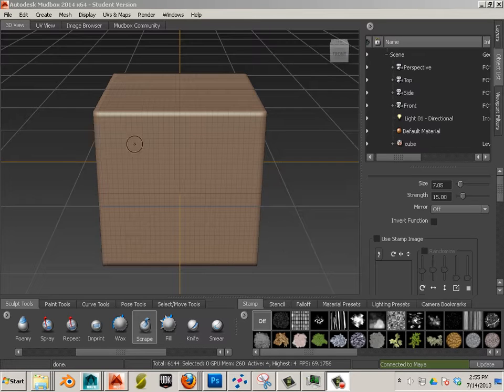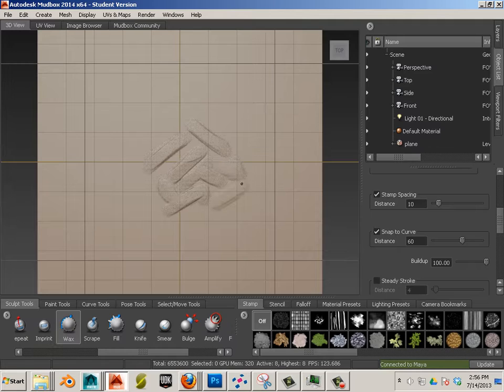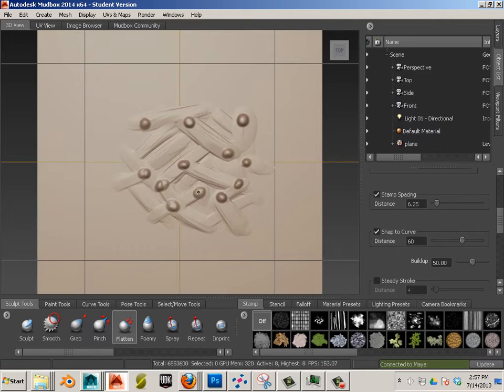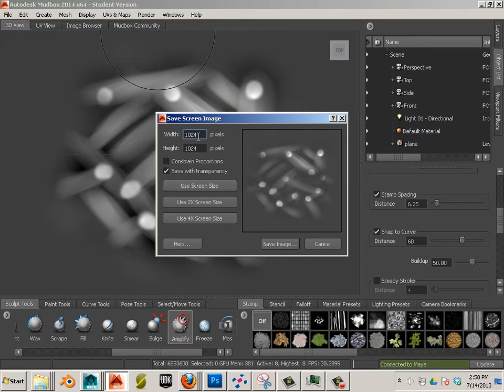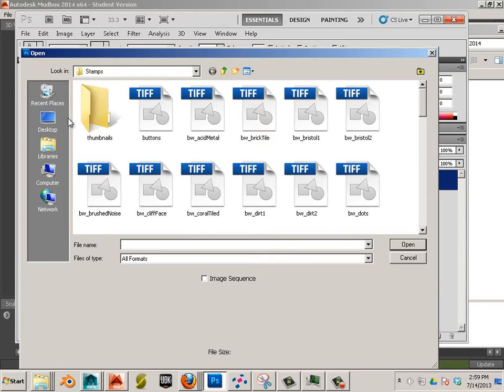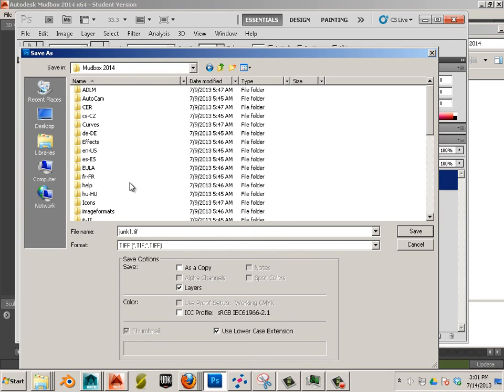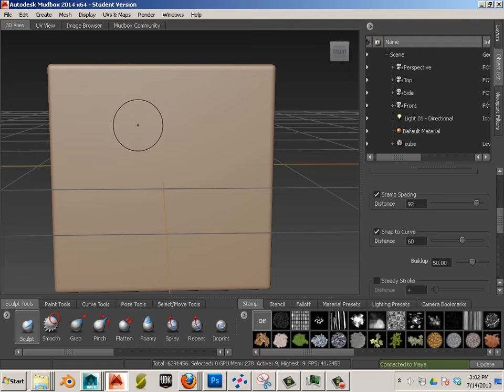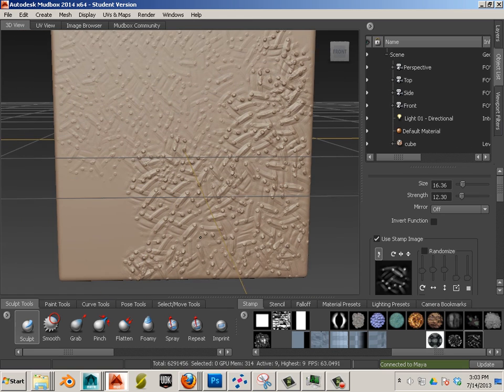0105 Mudbox 2014 Creating a stamp from a Alpha)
A very clean stamp for sculpting - can contain a lot of depth information.